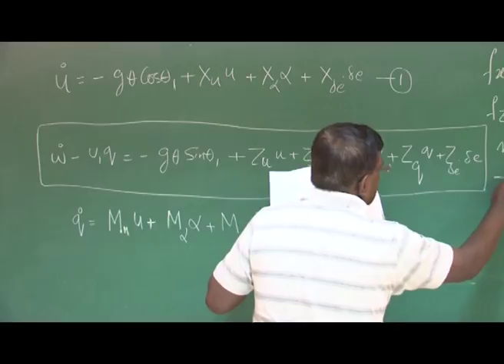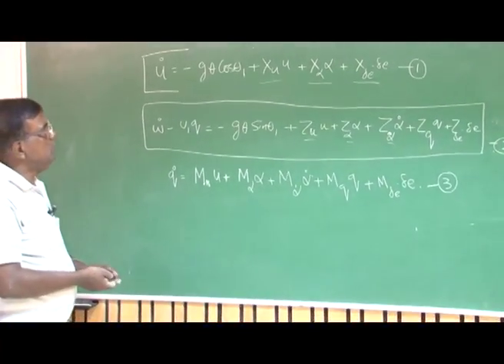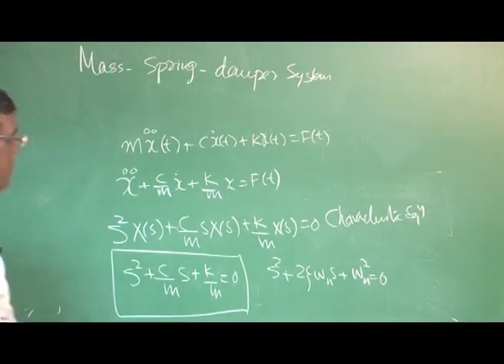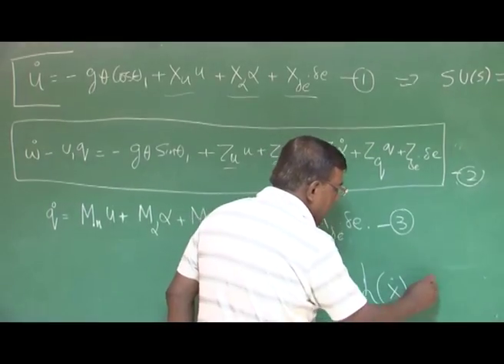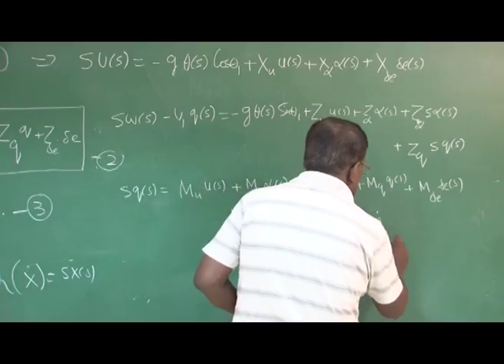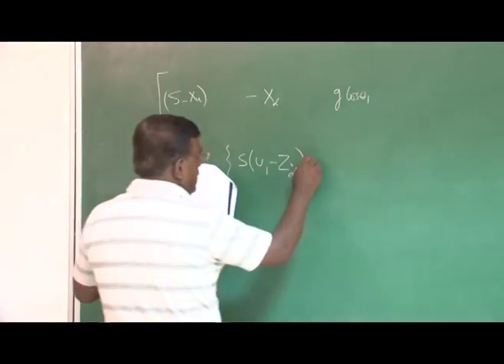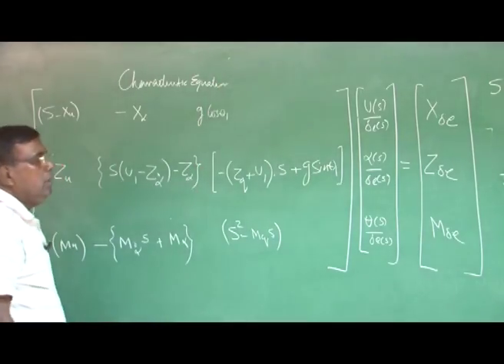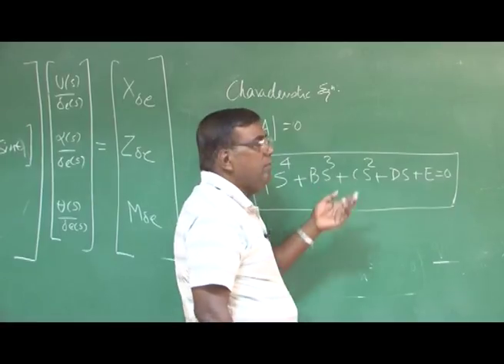Longitudinal Characteristic Equation